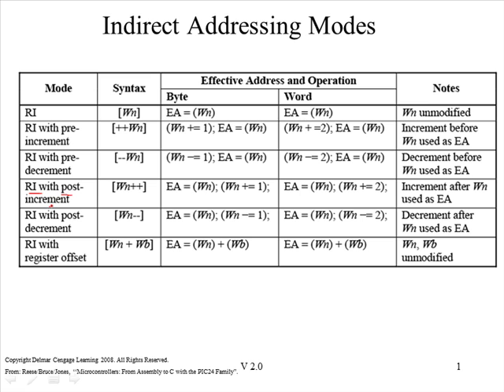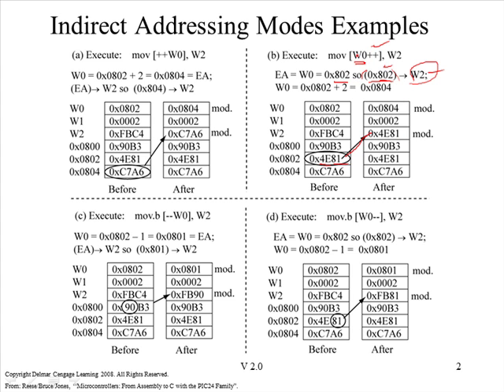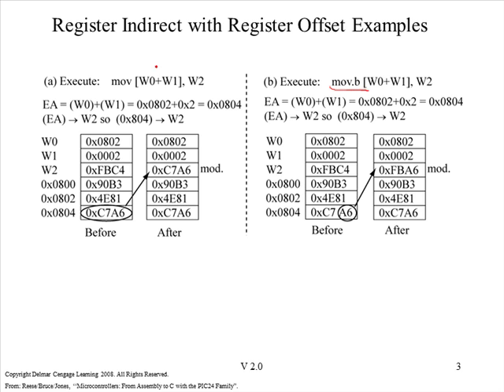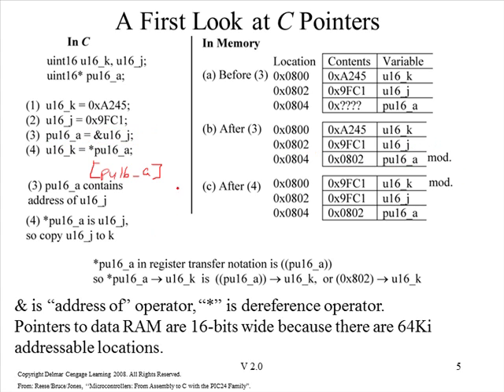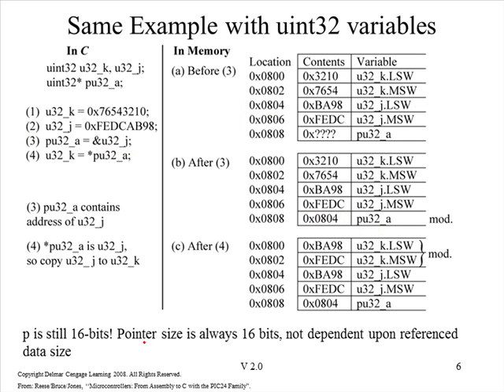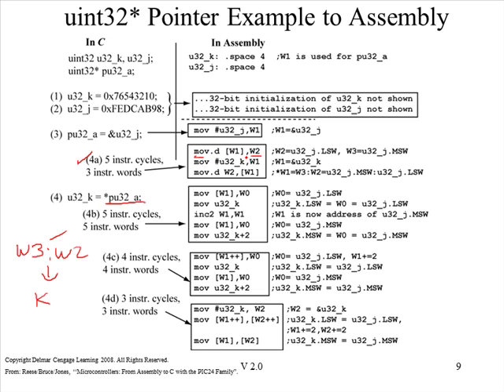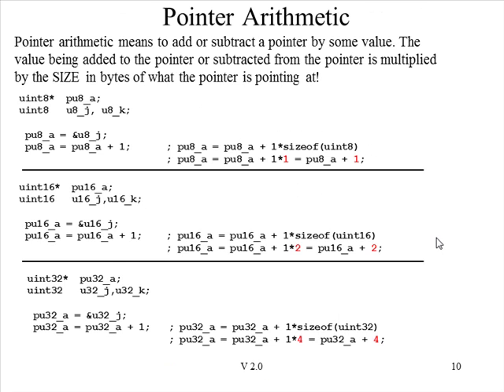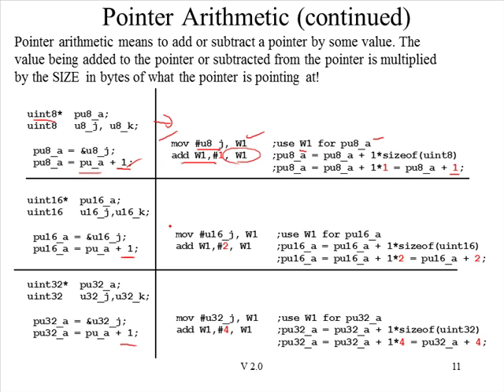chap 6 part1 4